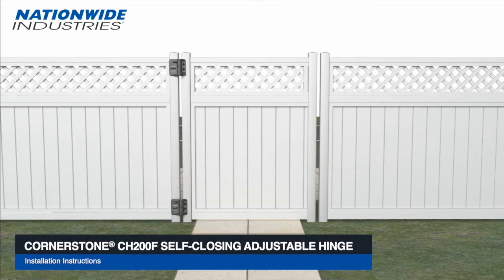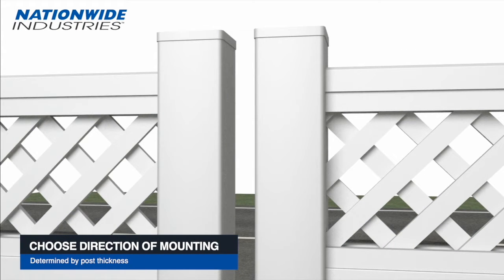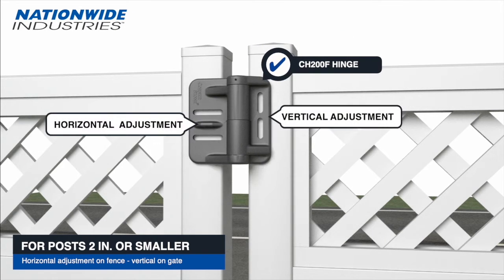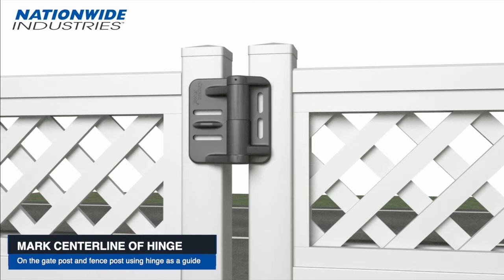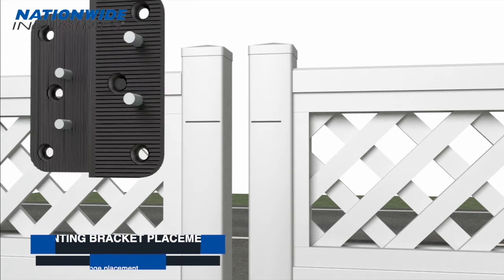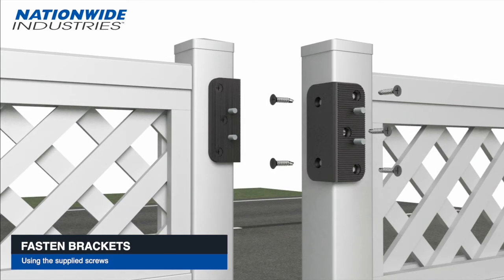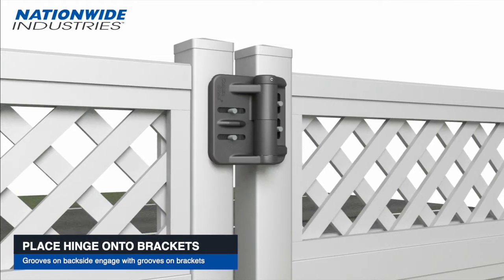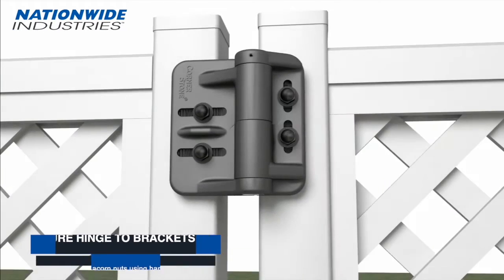Cornerstone Hinges 3D Installation Video - Nationwide Industries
3D Installation Video of the Cornerstone Hinge by Nationwide Industries.